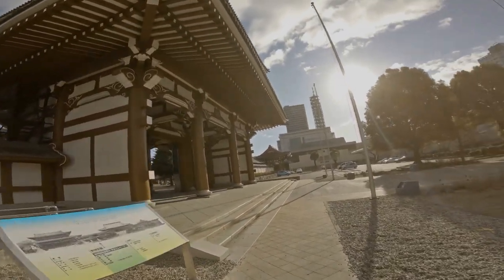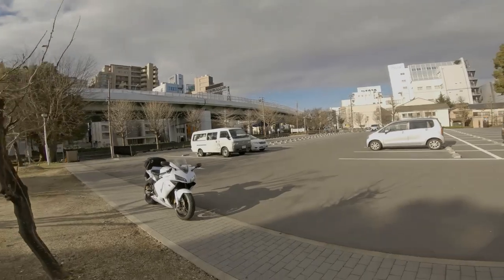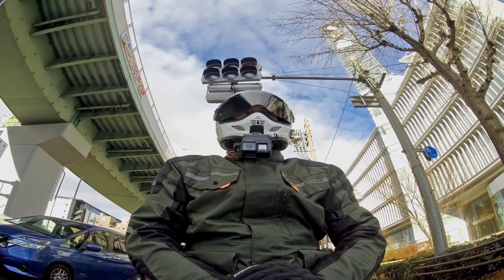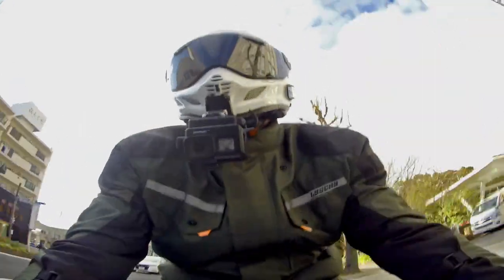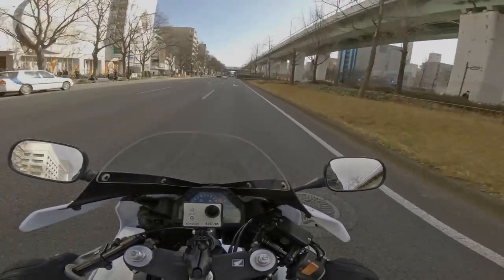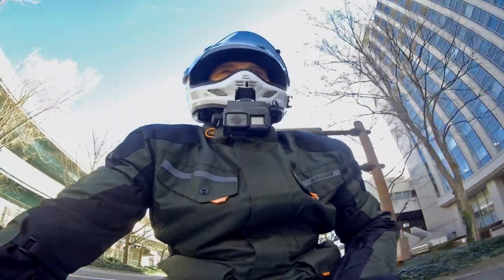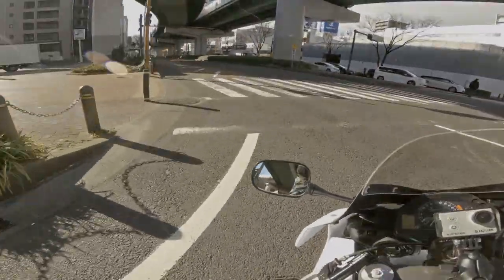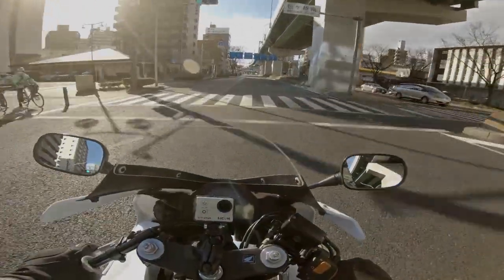NEW BIKE - KTM Duke 790 990 SMT Aprilia Tuono V4R or an MT09 ? - Honda CBR600RR Motovlog